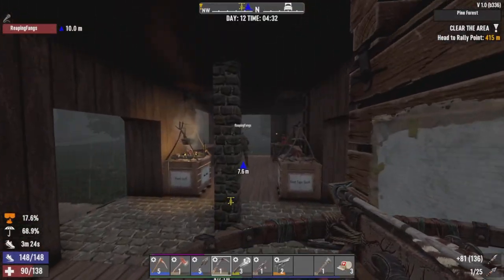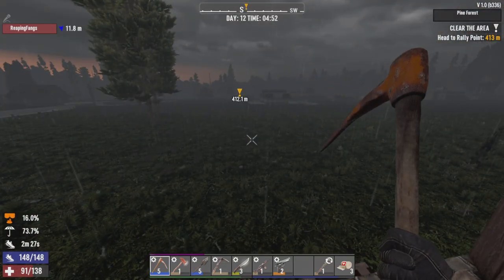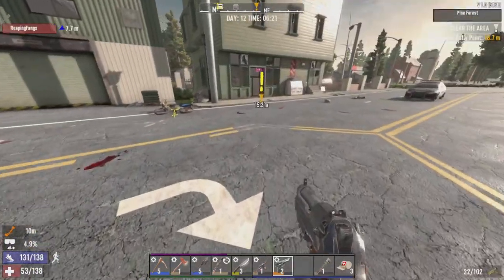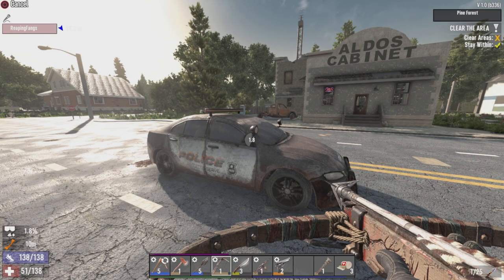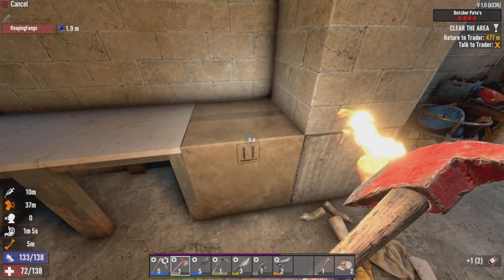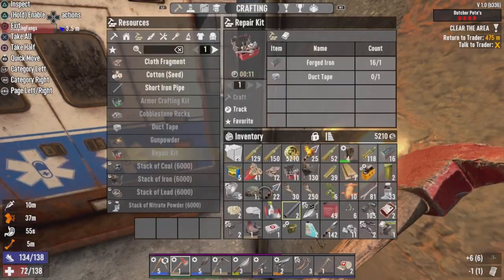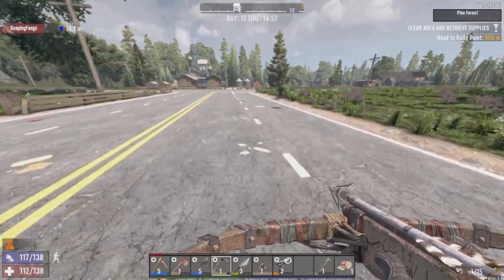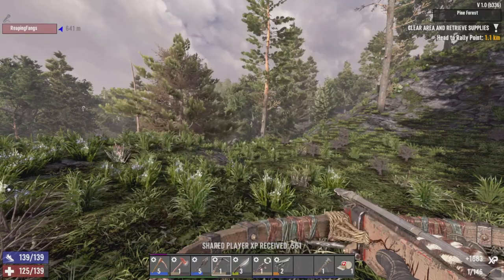Being Taken By Surprise Via 3 Zombie Bears! - 7 Days Console Version